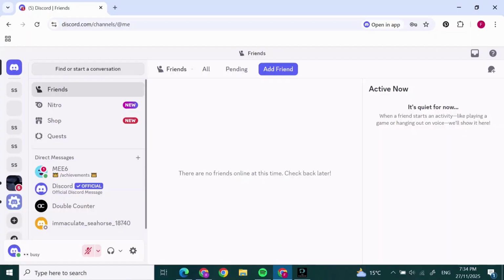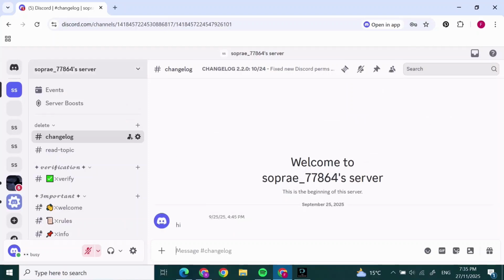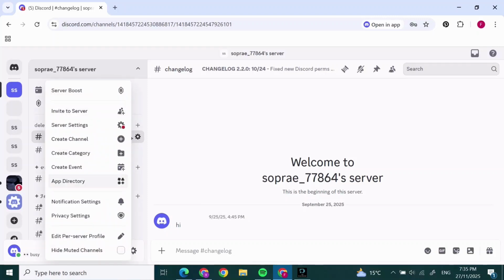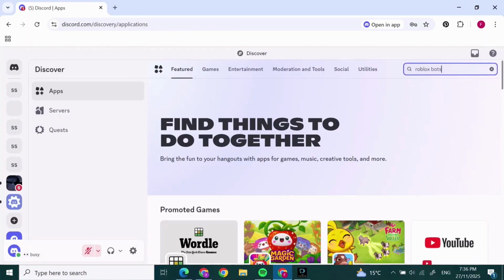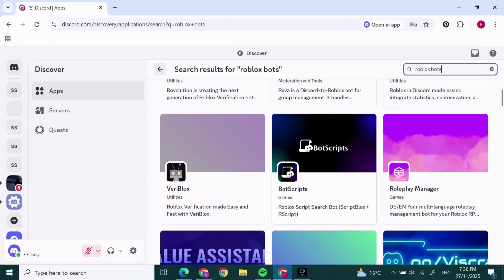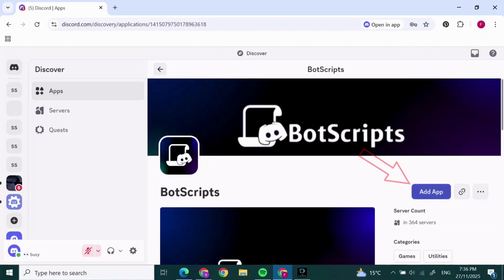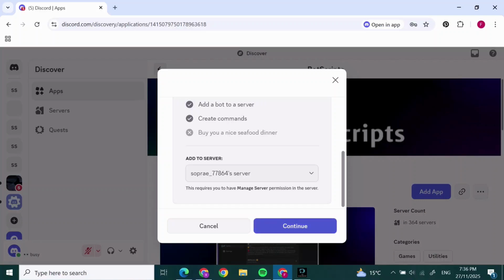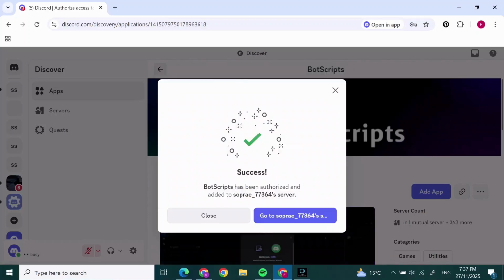How to Get Roblox Bots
Welcome to our complete step-by-step guide on "How to Get Roblox Bots"! If you're searching for safe ways to use bots in Roblox, automate gameplay, or understand how Roblox botting works, this video is for you. We’ll walk you through what Roblox bots are, how they work, the methods people commonly use, and what you should know before trying any bot tools. Whether you're trying to automate tasks, improve efficiency, or simply learn more about Roblox automation, this guide covers all the essential details.

In this video, we will show:
• What Roblox bots are and how they work
• How players use bots in Roblox
• Safe alternatives to Roblox botting
• What to avoid when using Roblox bots
• Tips to automate tasks in Roblox safely